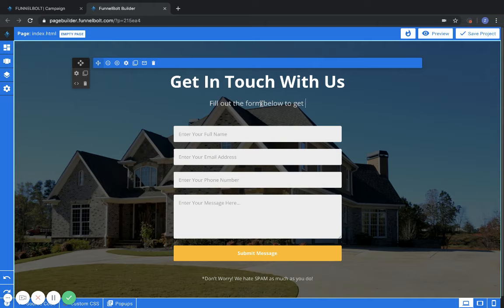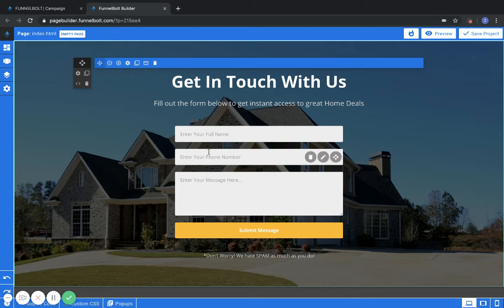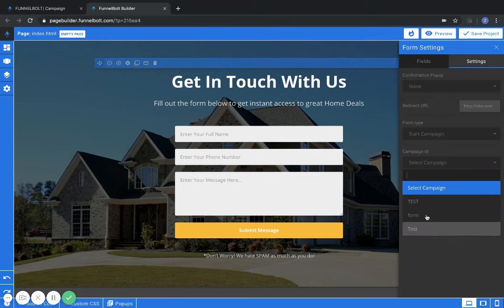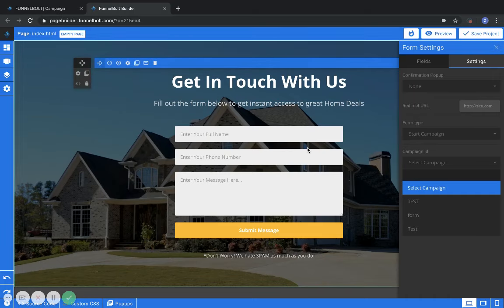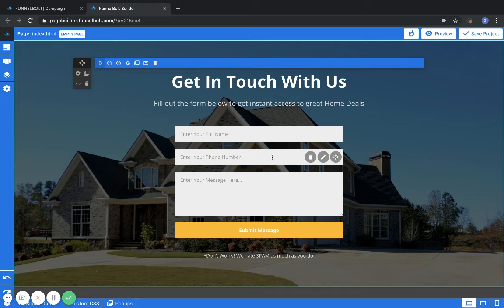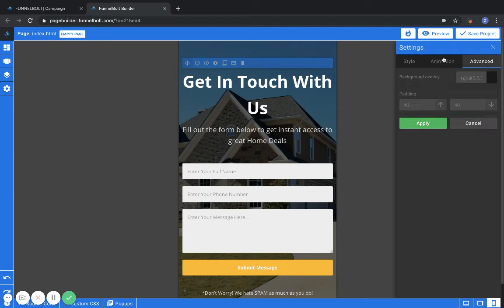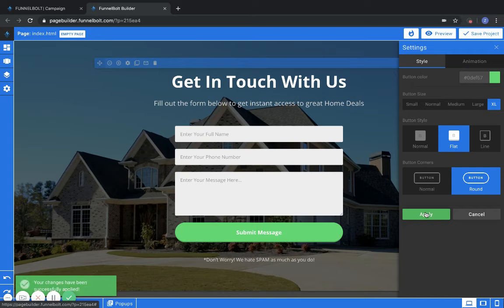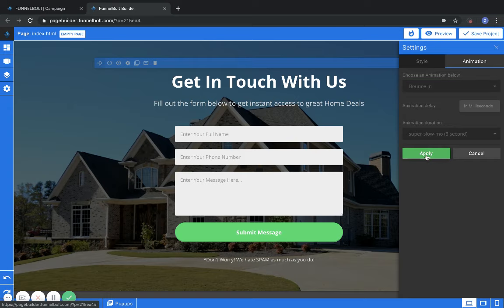Build Out High Converting Real Estate Landing Pages In Minutes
Building out Real Estate Landing Pages should be easy.  Your entire goal for your landing page is to immediately grab the attention of the lead and get them to do something.

I always make sure to build my landing pages based on how I will build out my ads.

Mobile: Straight to the point.  Imagine your lead... they already clicked on your ad, not it's time to get them to fill in the info and trigger the autoresponder sequence.

Desktop: A more high end market where users will want more to look at and typically a video.  However, realize desktop is usually a battle with Zillow.  So if you are a real estate agent, your focus should be pointed towards mobile focused ads.